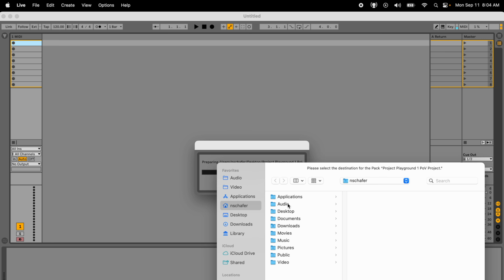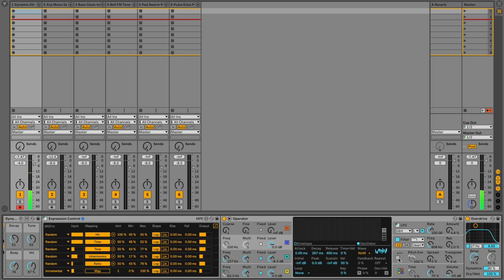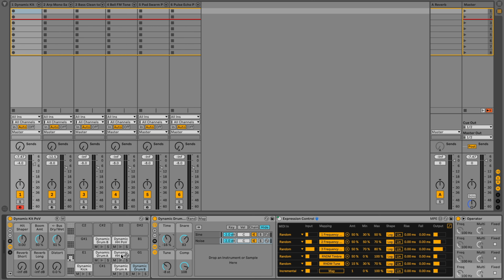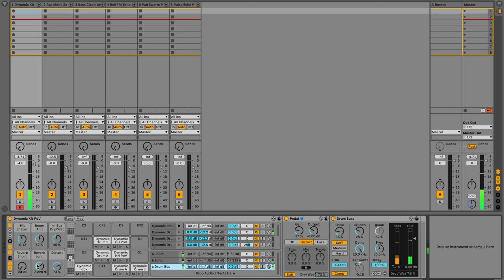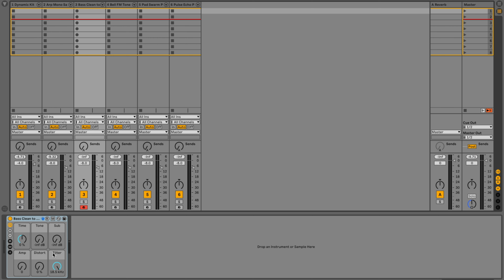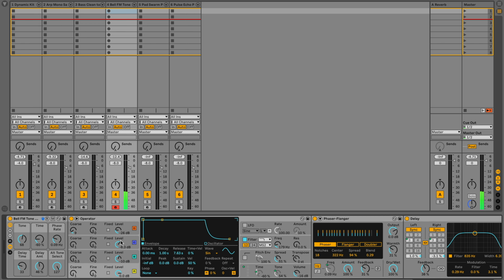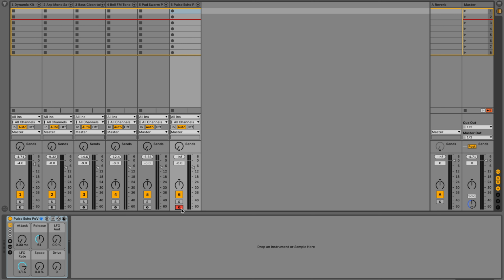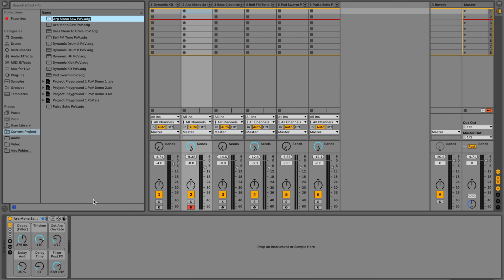Project Playground 1 (Ableton Live Pack)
*Ableton Live Suite 11.3 (or later) Required*

Project Playground 1 is an Ableton project set up with a variety of tailored instrument racks so you can be immediately ready to music.  It includes:

5 Instrument Racks (Arp, Bass, Bell, 2 Rhythmic Pads)
4 Drum Instruments (Made into 1 Drum Rack Kit)

00:00 Intro
00:14 Installing the Pack
01:00 The Project
01:30 Kick
03:34 Drum A
06:11 Drum B
06:45 Hi Hat
08:53 Drum Rack Routing
10:15 Arp Mono Saw
12:53 Bass Clean to Drive
14:36 Bell FM Tone
17:03 Pad Swarm
19:23 Pulse Echo
21:26 Additional Details
23:22 Demo 1
24:36 Demo 2
25:38 Demo 3